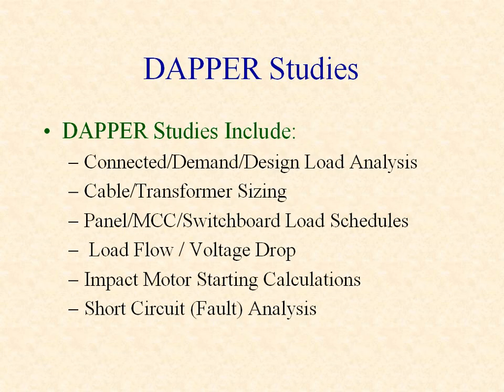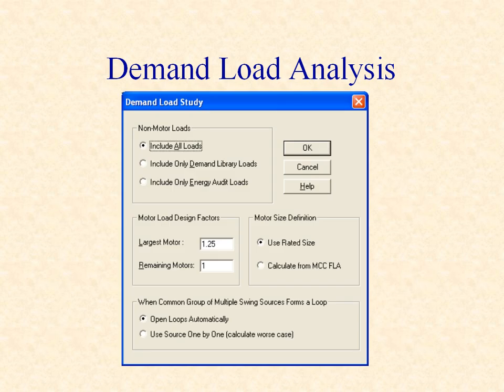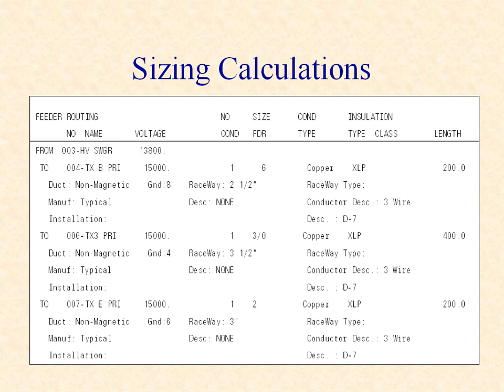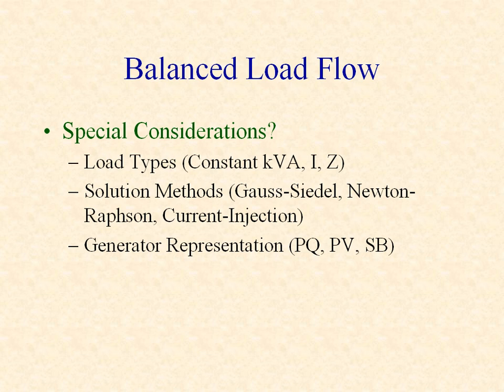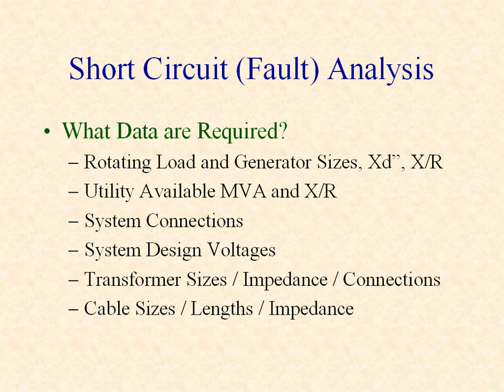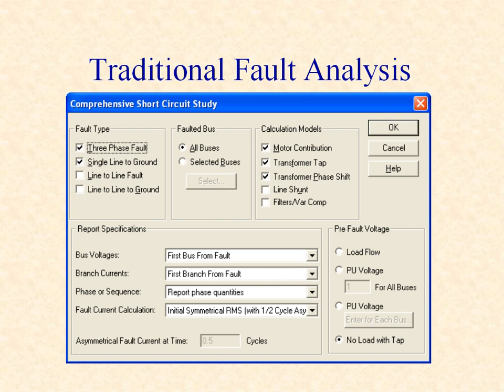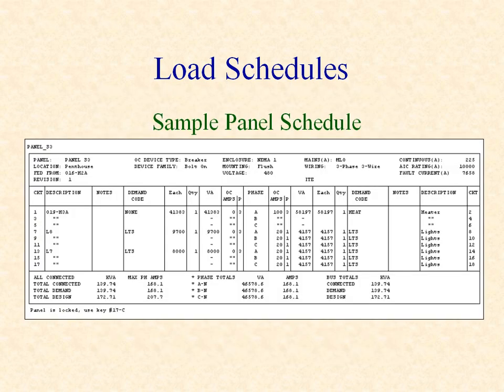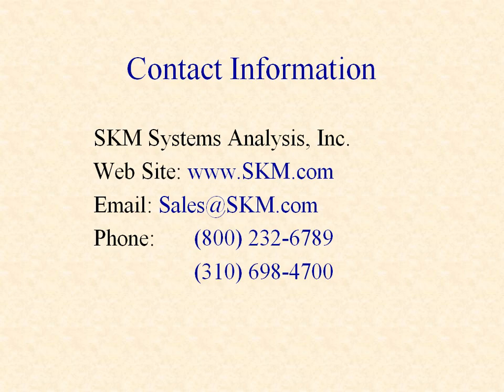SKM Power*Tools for Windows (PTW DAPPER)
DAPPER is an integrated set of modules for Three-Phase Power System Design and Analysis including rigorous load flow and voltage drop calculations, impact motor starting, traditional fault analysis, demand and design load analysis, feeder, raceway and transformer sizing, and panel, MCC, and switchboard schedule specification.